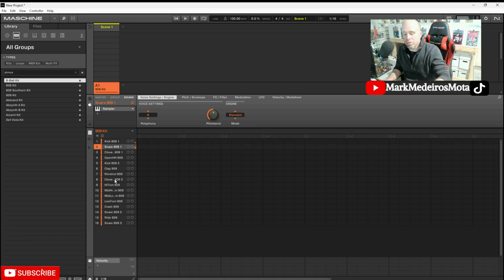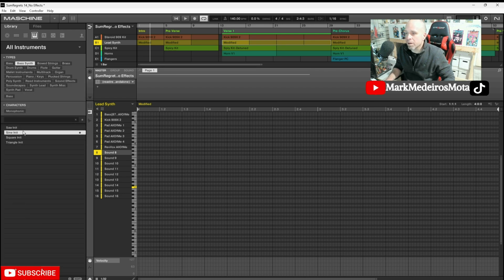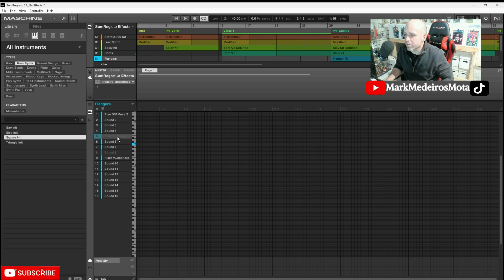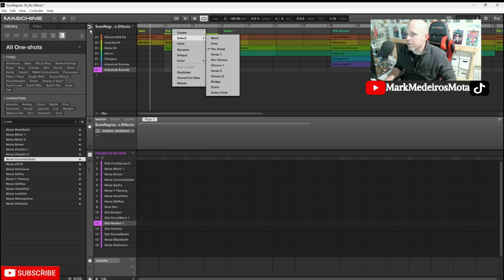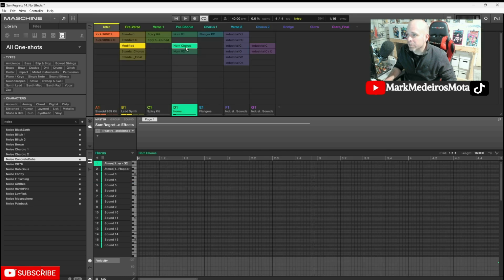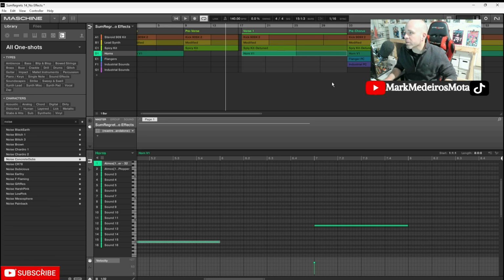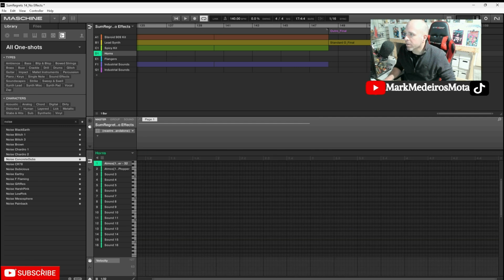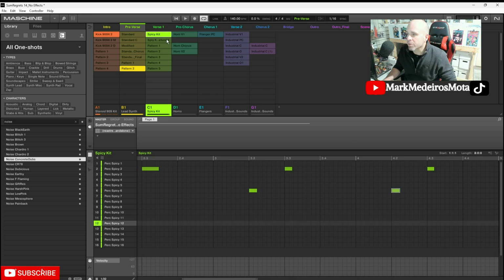Maschine 2.0 Song Composition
Please,